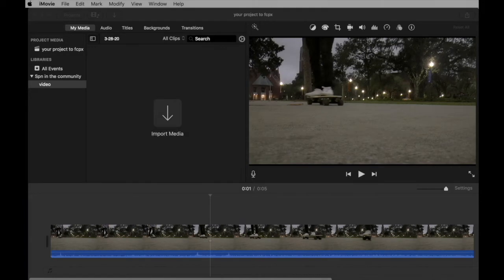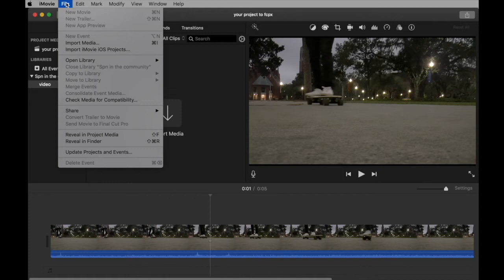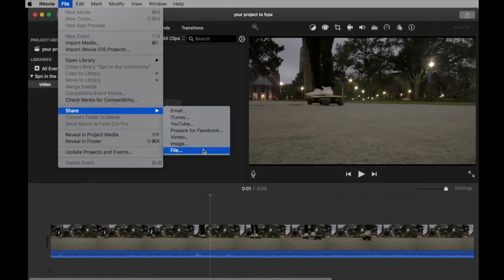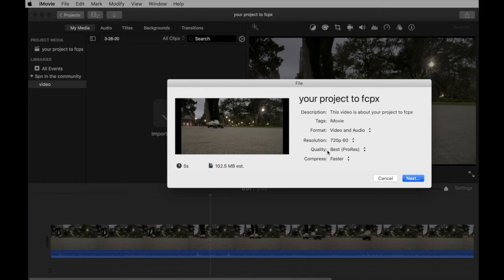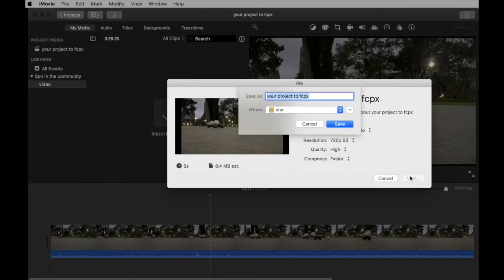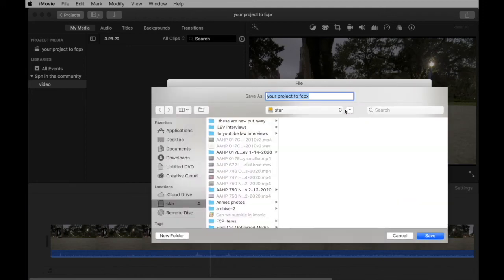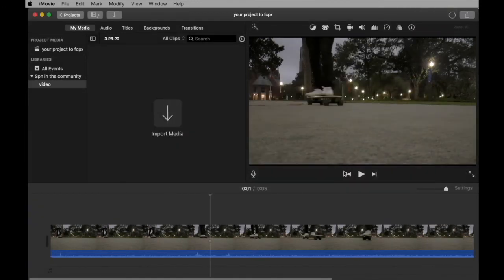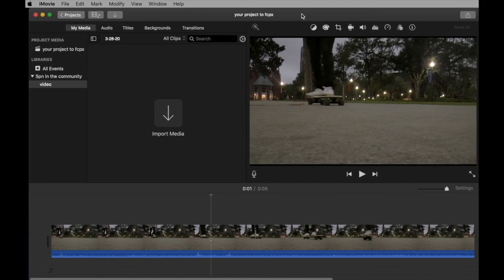Part 1 imovie export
export from iMovie